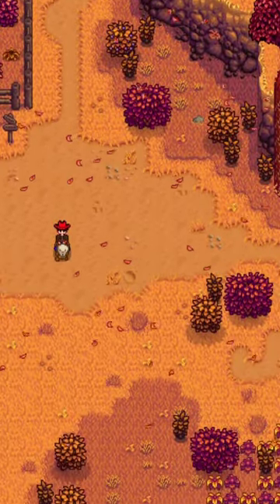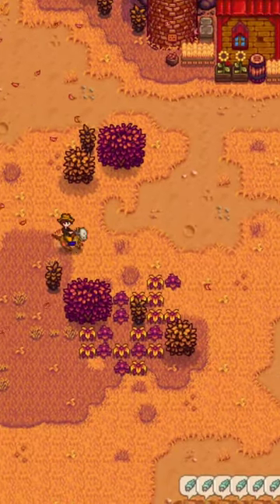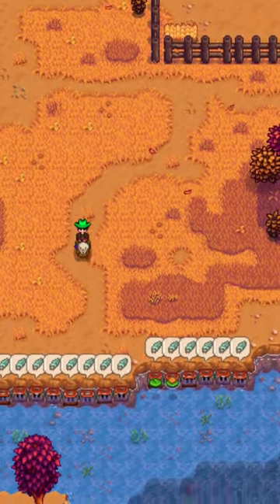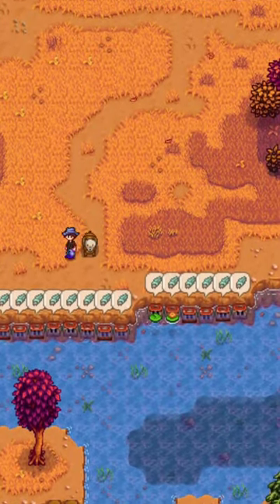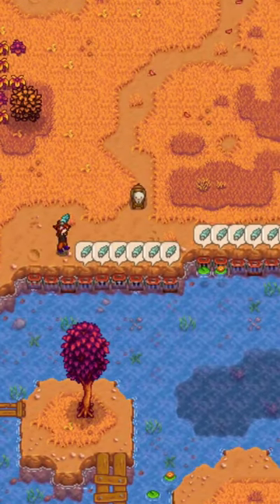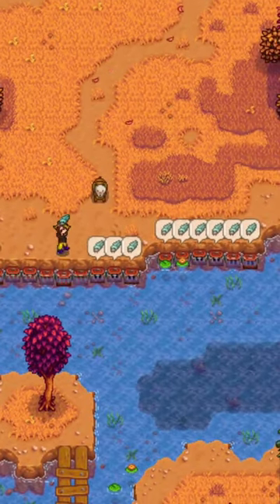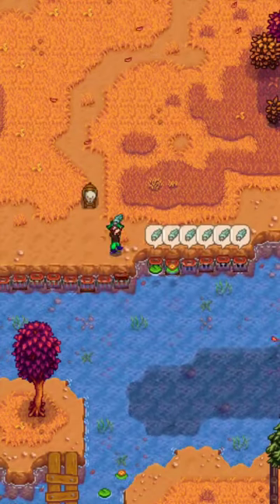Catching Periwinkle in Stardew Valley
Periwinkle

Source : Crab Pot (Freshwater)
Season : All seasons